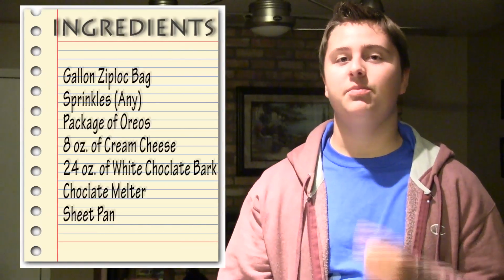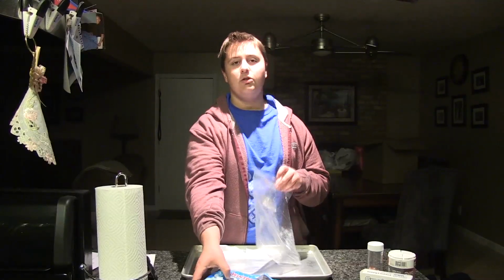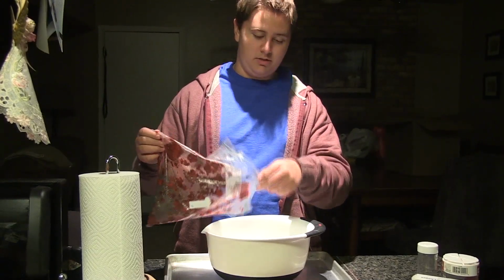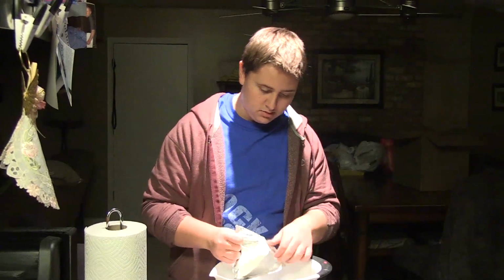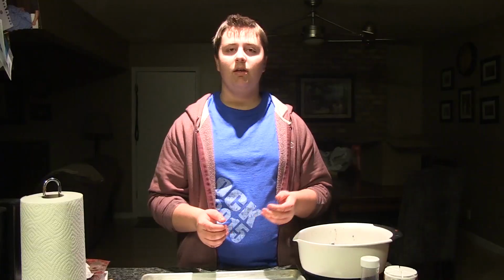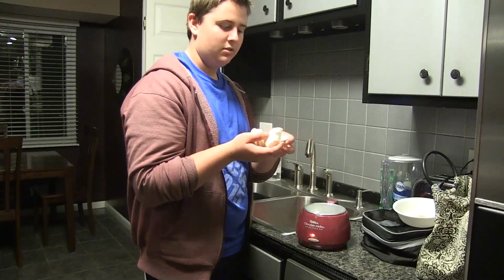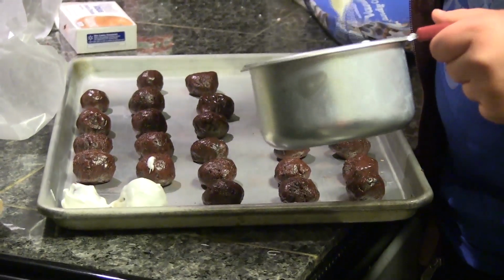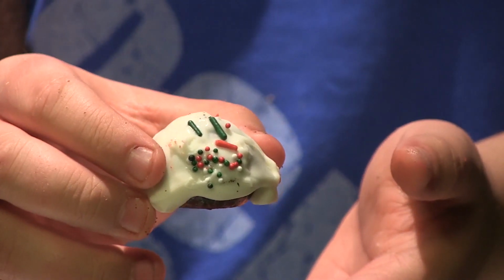How To Make Snowman Oreo Balls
Video tutorial for our class. This is the most greatest way (not really) to make Oreo balls.